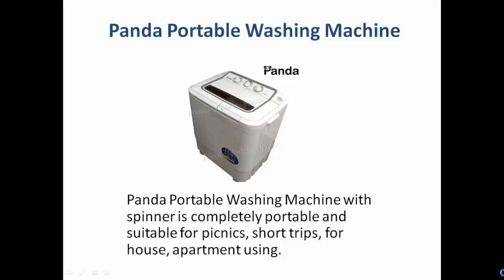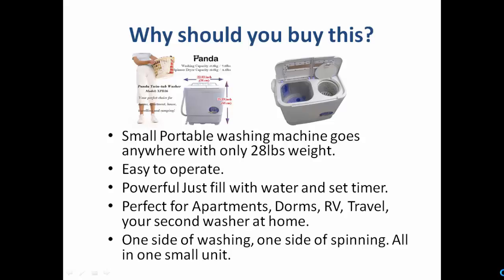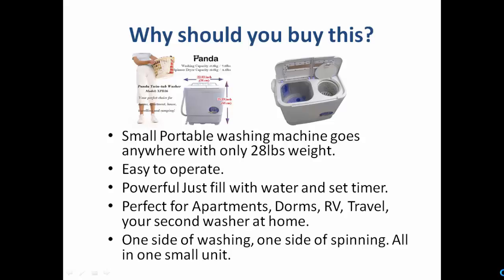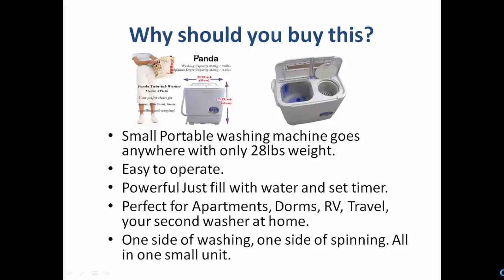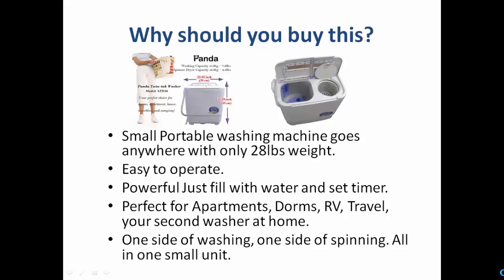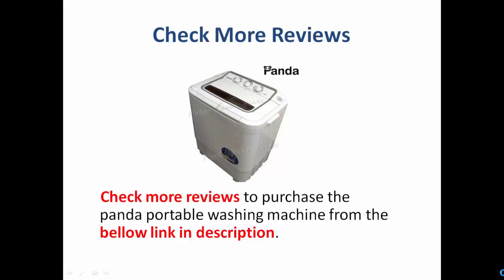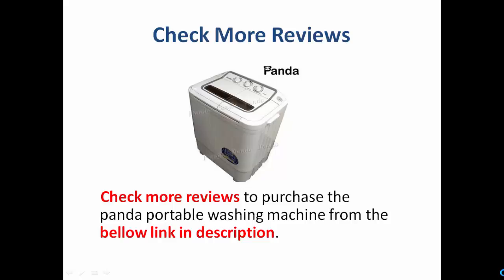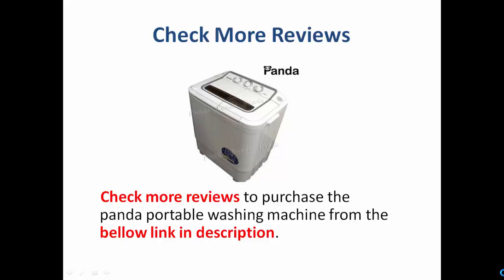★★Panda Portable Washing Machine Review(Best Seller)★★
Follow to get more reviews on Panda portable washing machine.

This panda fully portable washer washing machine is ideal for picnics, short trips, for home, and one apartment for help.

More surprisingly, Panda Twin-tub washing machine drain pump, just hang the side corners, in addition to the sink or tub.

Please understand that is not a fully automatic washing machine, you may need a little more work between the wash and spin.

• Small fully portable washing machine goes everywhere with only the weight 28 Lbs
• Powerful Just fill with water and set the timer
• Ideal for apartments, homes, motor homes, Travel, take this as second home washer.. It is a complete solution for washing in a small single unit.

Washing Capacity :6-7 lbs
weight: 28 lbs
1 year manufacture warranty

Before buy this panda portable washing machine must see the more review through the bellow links.

I think this would help you more to make decision on the portable washing machine and dryer to purchase.

cleaning clothes outdoors
base camp washing machine,
 washing machine,
washing clothes traveling,
small laundry,
cleaning clothes outdoors,
efficiency washing machine,
Washing Machine for the RV